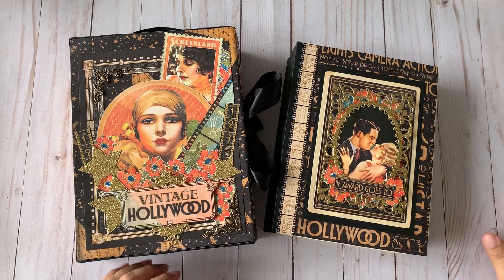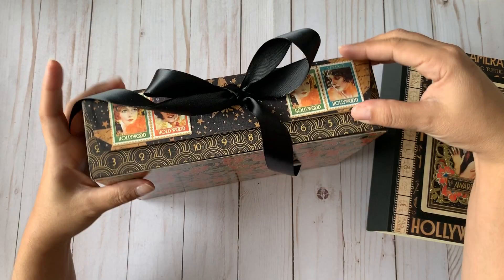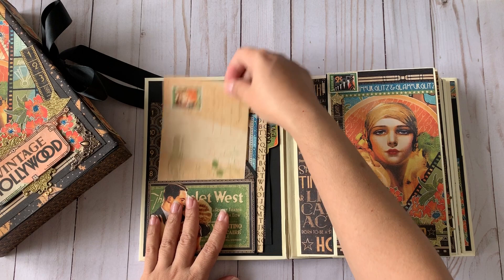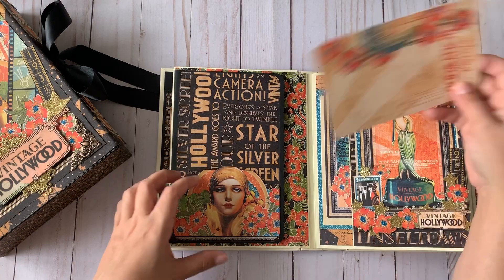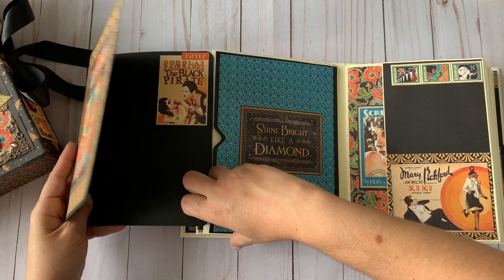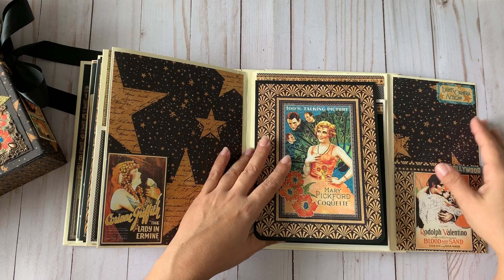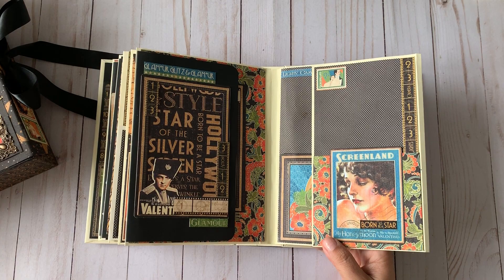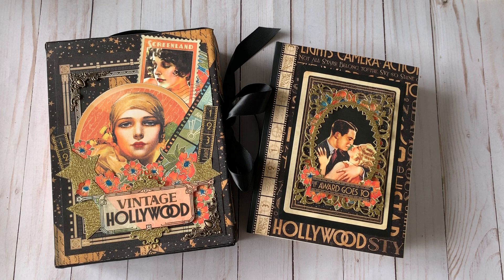Graphic 45 Vintage Hollywood album and storage box.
Latest completed project using the amazing Graphic 45  Vintage Hollywood paper collection. Perfect for us movie lovers!
Glenys